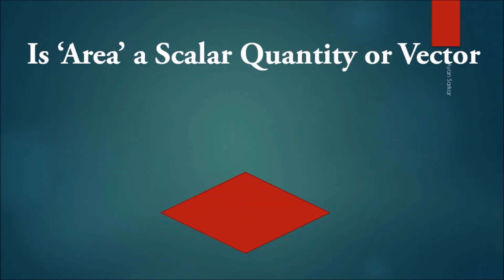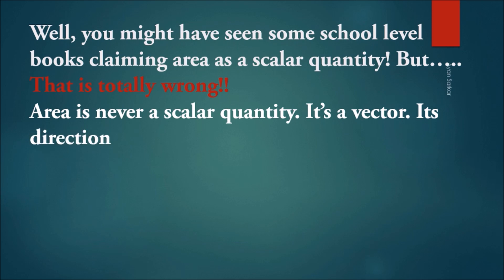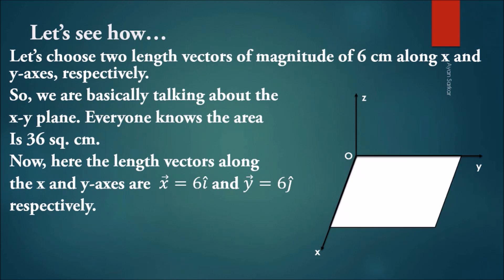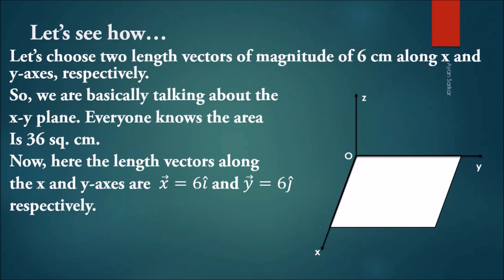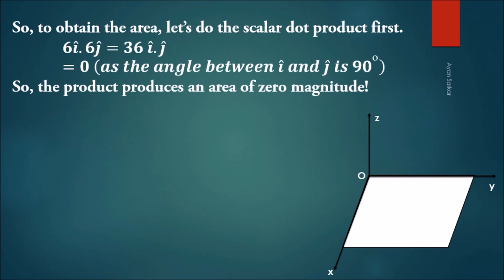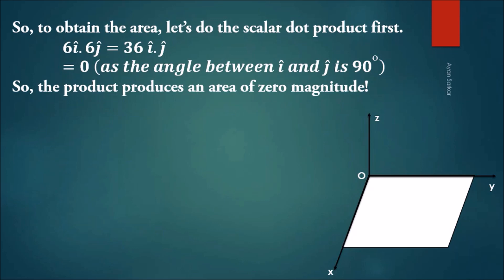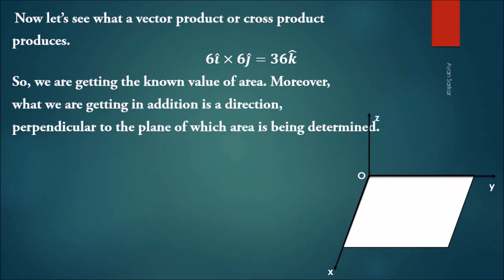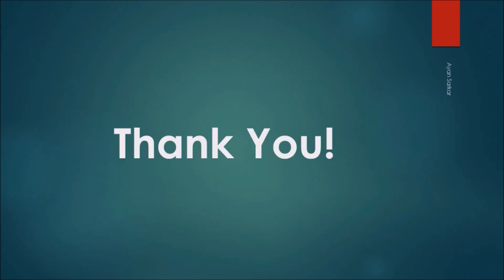Is Area a Vector or Scalar Quantity?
Is area a scalar or a vector? This question might have come to your mind and you are looking for the proper answer! Then you are at the right place! In this short video, it has been precisely discussed what physical quantity 'area' actually is with proof. So, don't miss this video. If you want to know really about the matter please watch it.